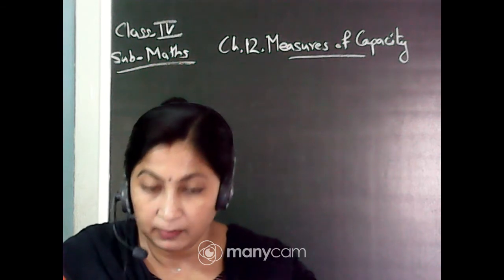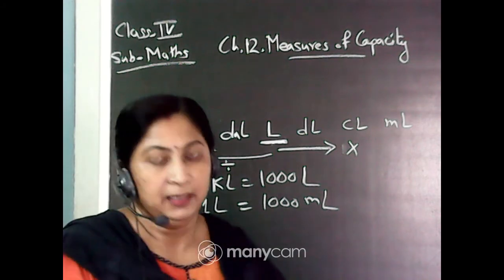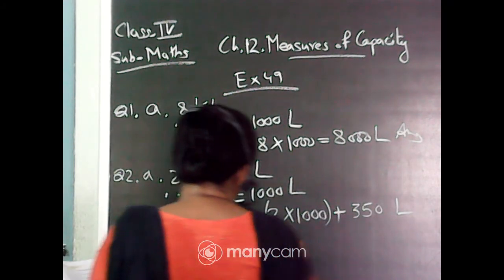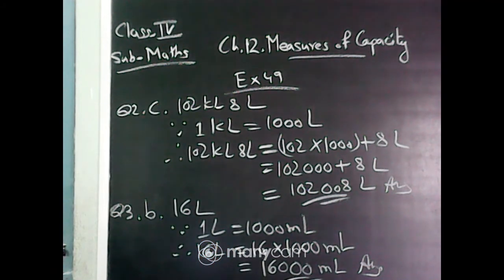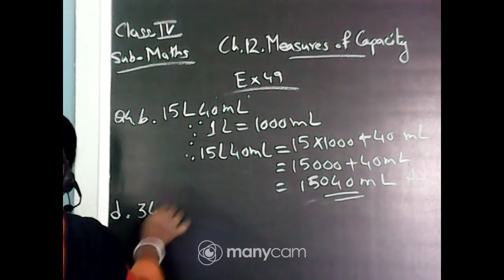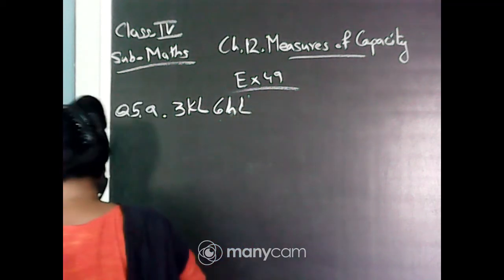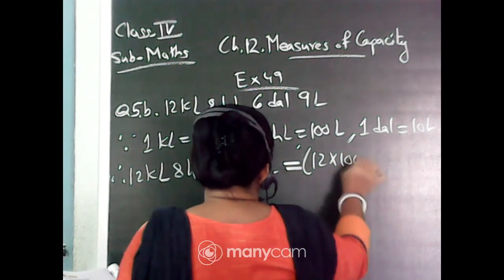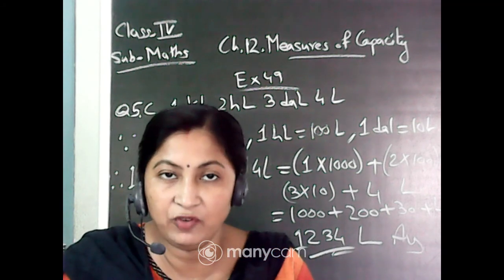CLASS IV MATHEMATICS LIVE